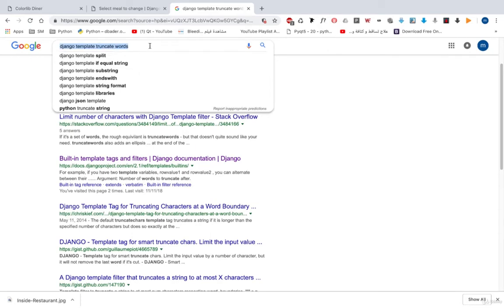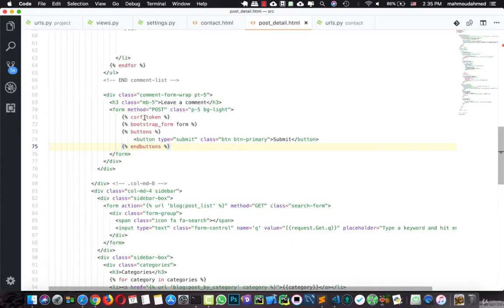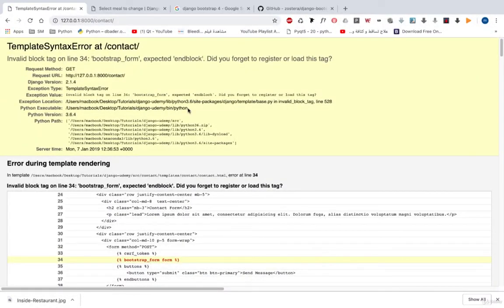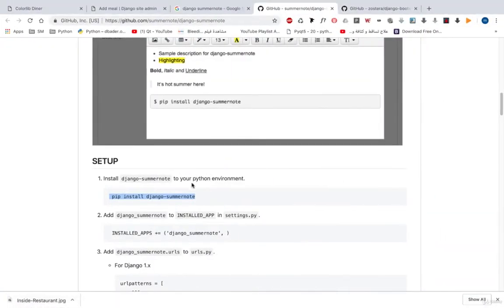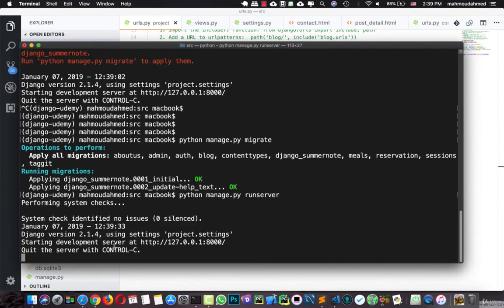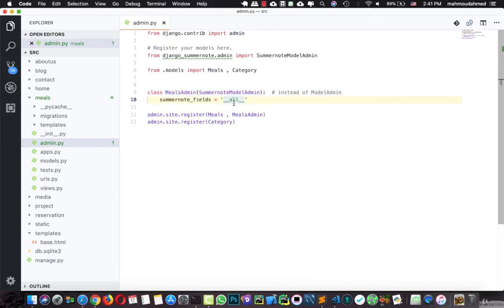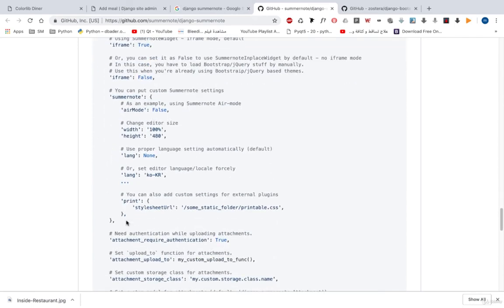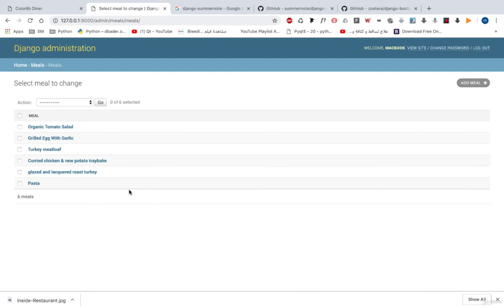Fixing Some Issues In The Project Part 2 | Build A Restaurant Site With Python and Django